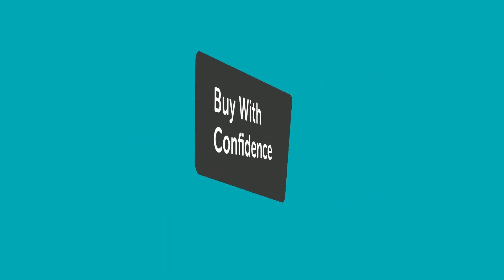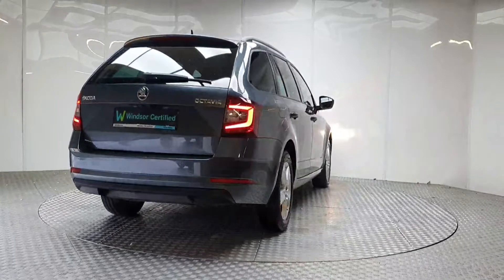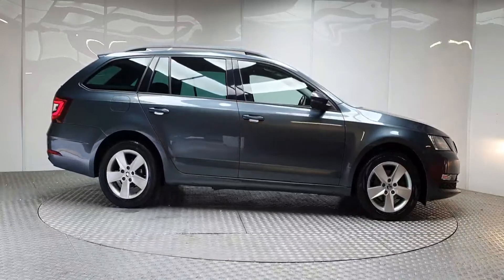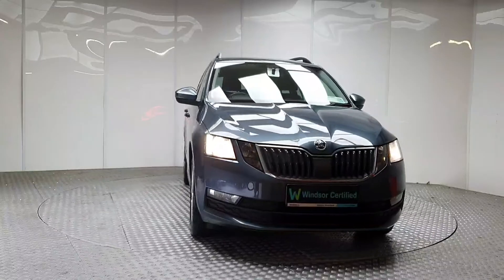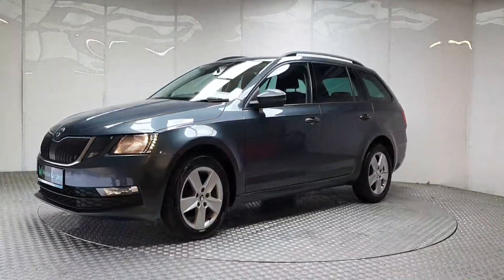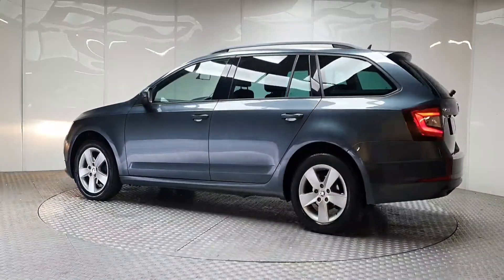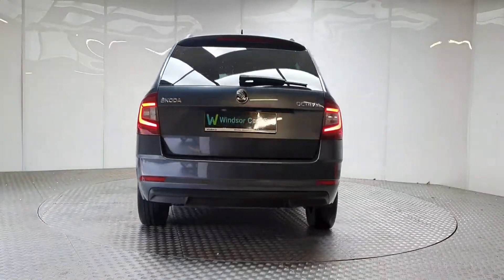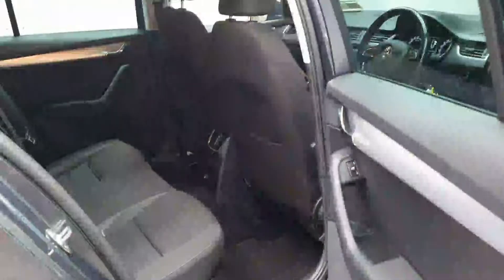172D6451 - 2017 Skoda Octavia COMBI AMBITION 1.6TDI 115HP 16,995